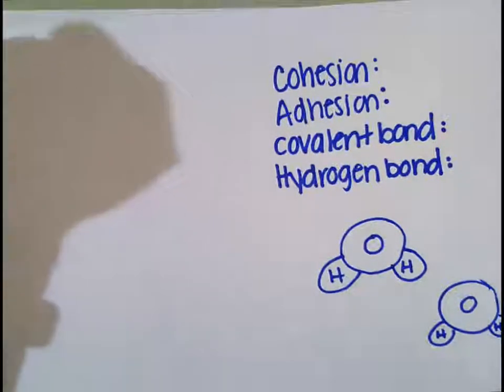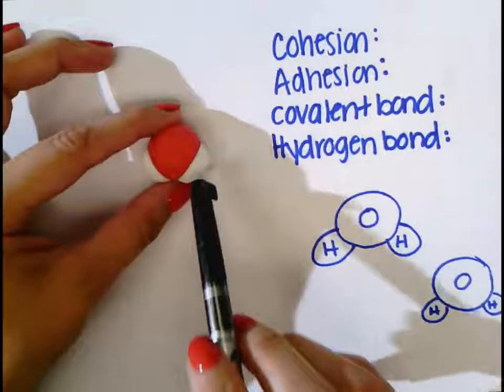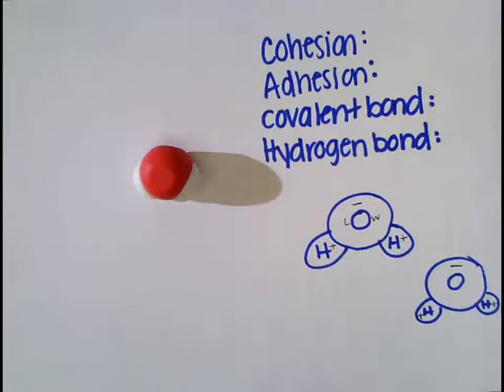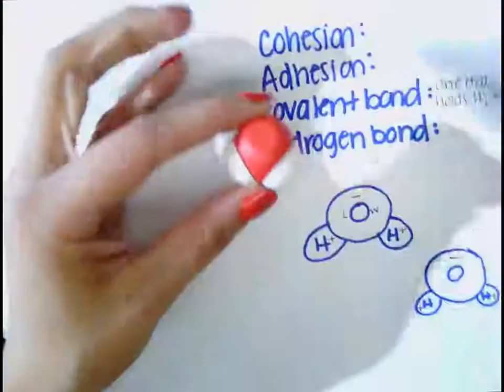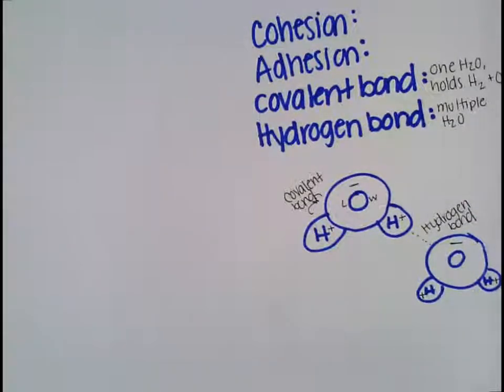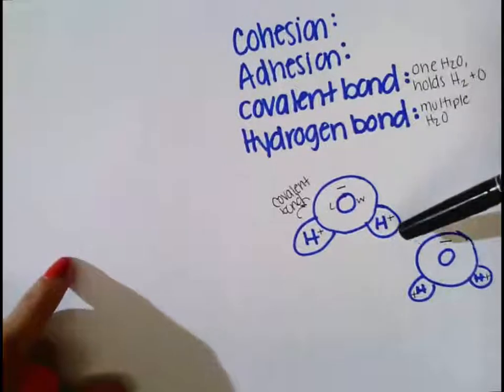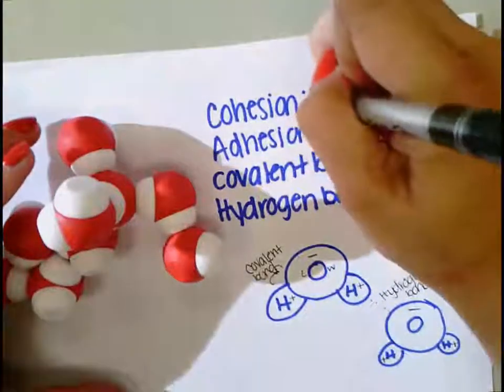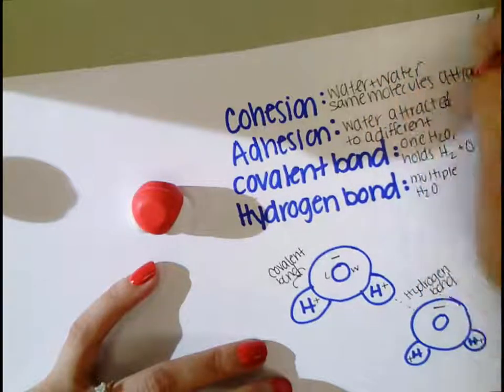Properties of Water and Bonding (Duffy)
Water, Hydrogen bond, covalent bond, adhesion, cohesion, H2O